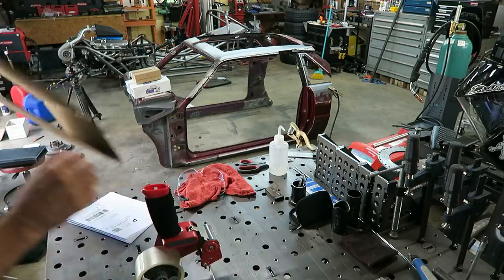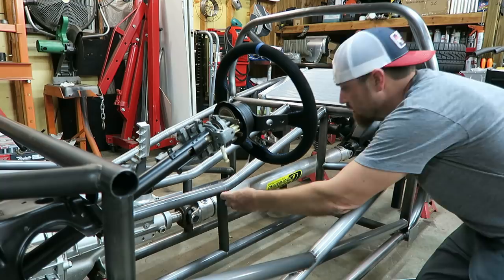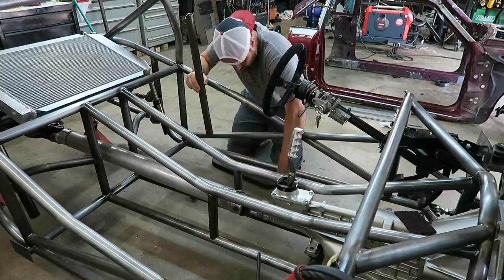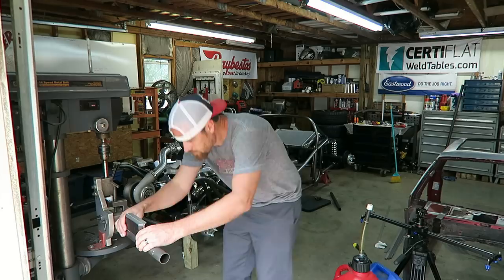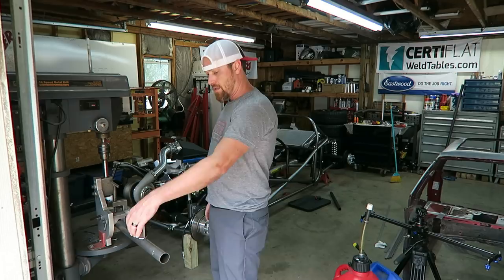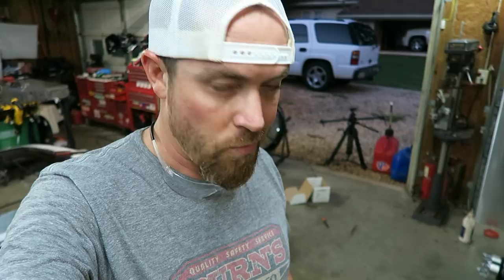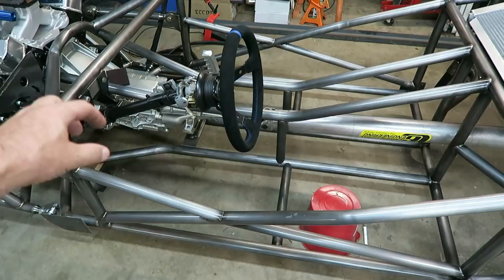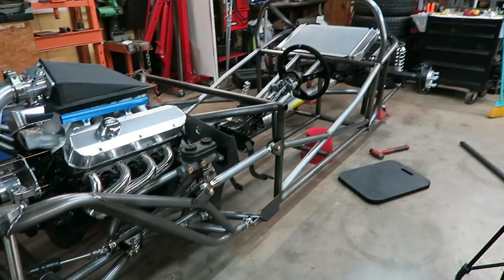Almost Ready For Floor Pans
This episode of The Fab Forums will be a little different. I decided to leave out the music as I go over some of the remaining things needed before I start putting some floor pans in this build.